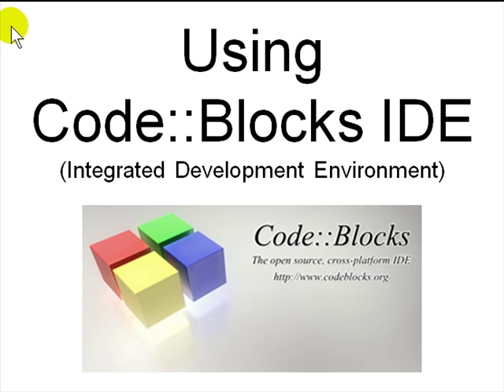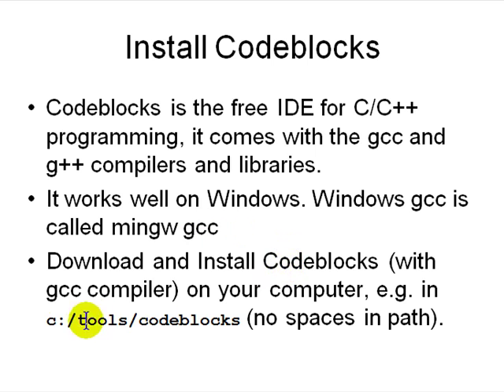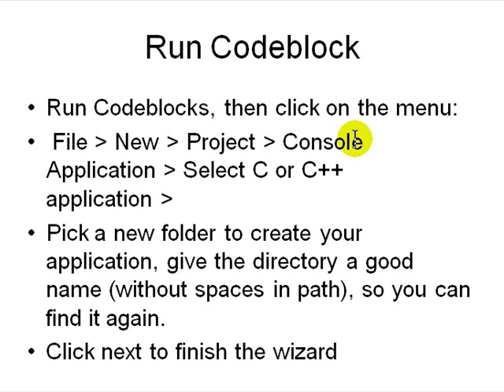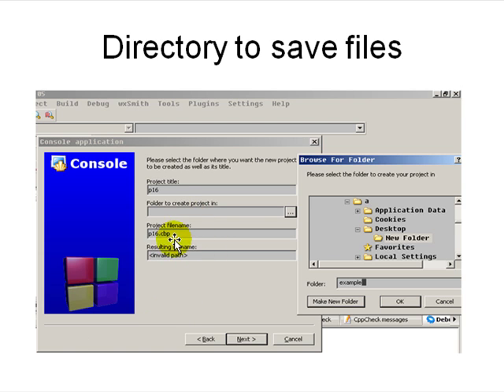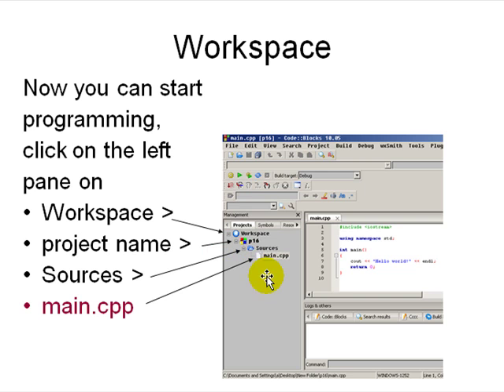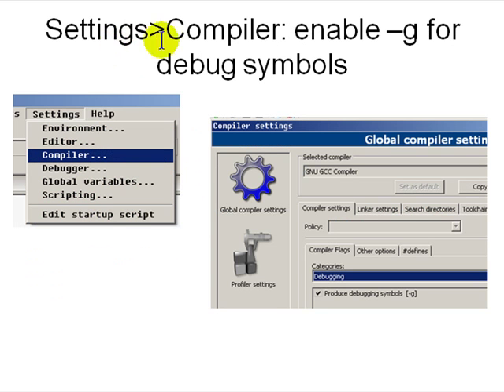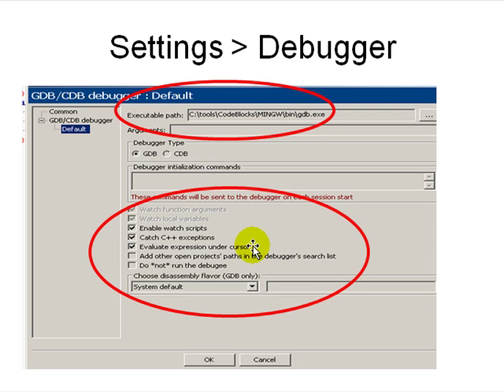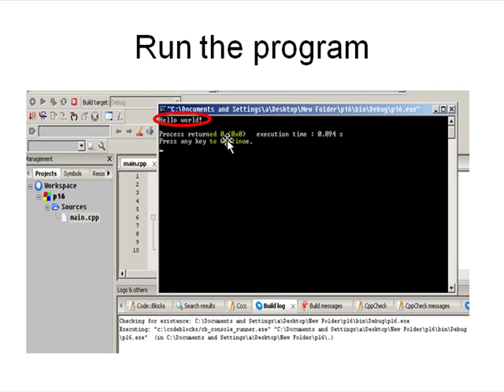Using codeblocks to write C/C++ hello world on Windows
Using codeblocks to write C/C++ hello world on Windows, by Dr. Mosh at NITK